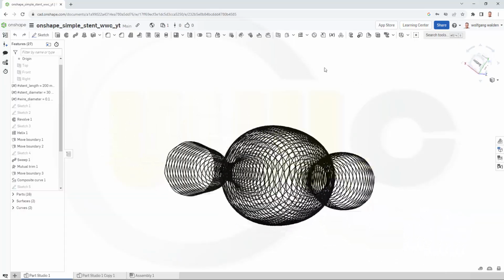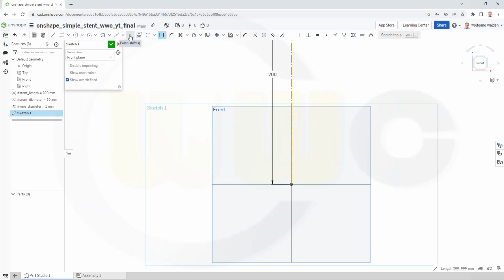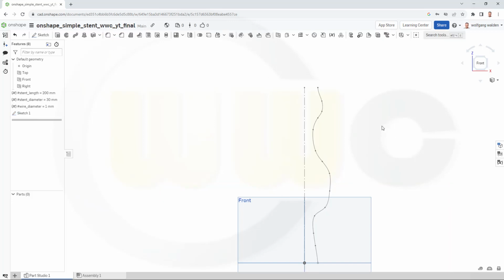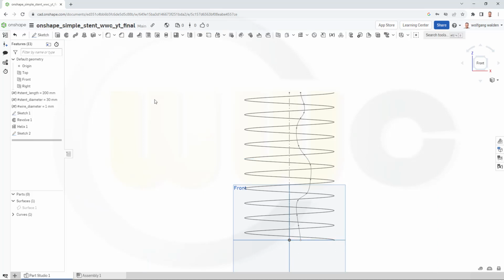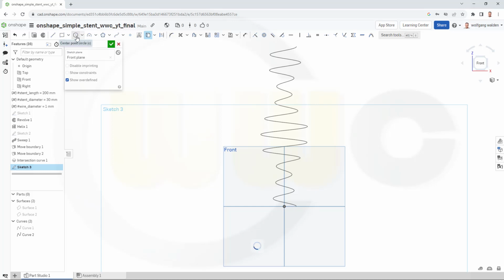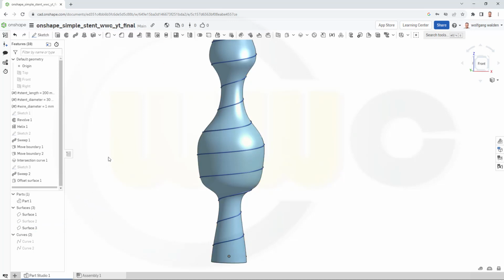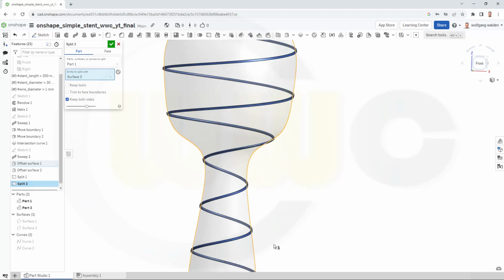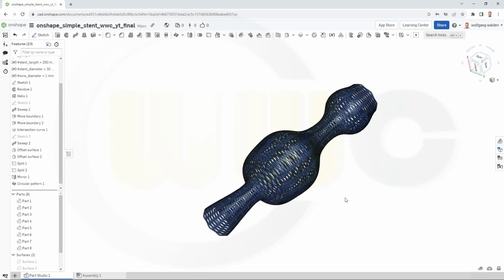Einfacher Stent - Simple Stent - Onshape Training - Part Design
Simple Stent, because it looks like a stent and it is kind of easy to do. But it needs improvement, I still have to figure the changes in order to use smaller dimensions. But enjoy anyway!

00:00 Intro and preview
00:25 variables
04:19 revolved surface
04:50 helix
06:30 sweep
07:30 intersection curve
08:50 sweep
09:40 offset surfaces
11:30 split part
13:15 mirror
14:00 circular pattern

Catia v5
Part Design, Assembly & Drafting
Siemens NX
Sheet Metal/Blechteilkonstruktion
SolidWorks
Surface Modelling / Flächenkonstruktion
Onshape
Drafting / Zeichnungen